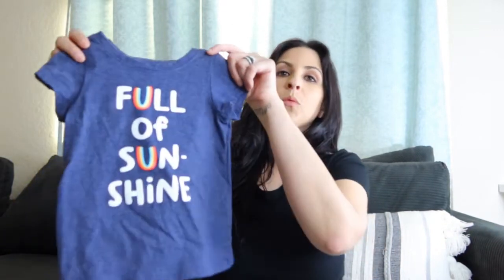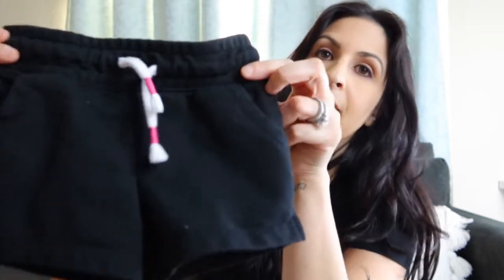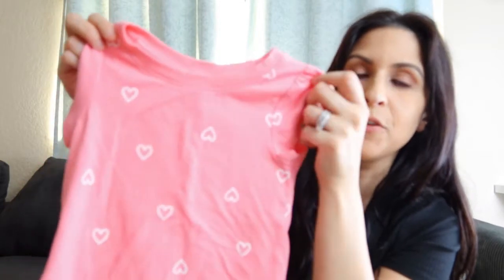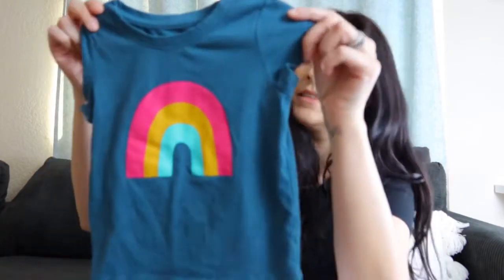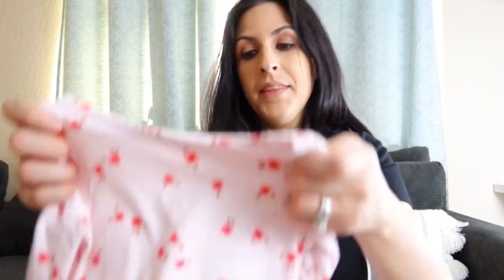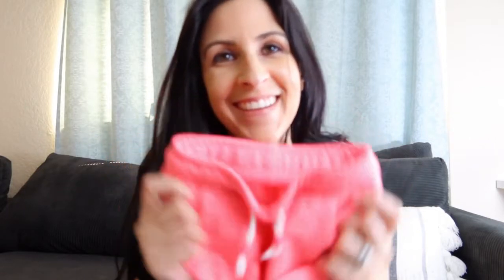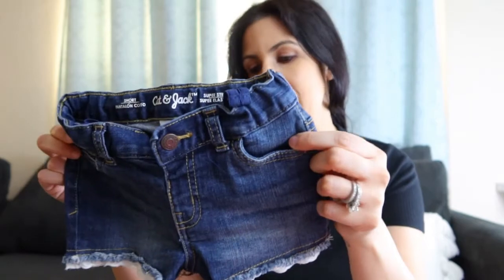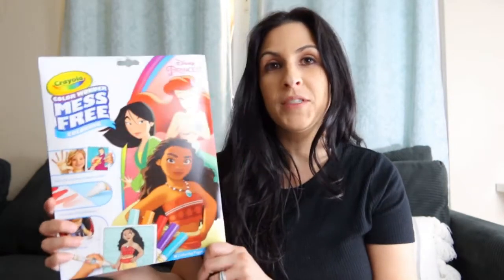TARGET MINI HAUL FOR 1 YEAR OLD GIRL | size 2T | Everything under $10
Hi guys!! In todays video I decided to pick up Zoey some clothes for spring time in  Target.  I found so many cute shirts, shorts and dress for under $8. I had to share! :)

Products mentioned:

*full of sunshine rainbow shirt
green mint shorts with hearts
blank shorts
green shirt with flowers
peach shirt with hearts
white shirt
green rainbow shirt
baby blue glitter shirt
long sleeve pink dress with flowers
coral color soft shorts
pink shorts with flowers: (zoey was wearing in video)
coral color shirt ( zoey was wearing in video):  sold out
jean shorts
Mess free coloring books trolls
Mess free coloring books disney princesses

BABY MUST-HAVES 2020 | Newborn 0-6 MONTHS | My BABY REGISTRY MUST-HAVES FOR BABY ZOEY!

DAY IN THE LIFE OF AN INFANT | 6 MONTH OLD BABY ROUTINE | Baby ZOEY is excited to show you her day

LETTING MY KIDS DO MY MAKEUP | MOMMY DAUGHTER MAKEUP TUTORIAL not REALLY | Makeup Challenge 2020

MOM YOU ARE AMAZING | MOST BEAUTIFUL QUOTES ABOUT MOTHERS | BEST MOM QUOTES 2020 | Love Ya Mom